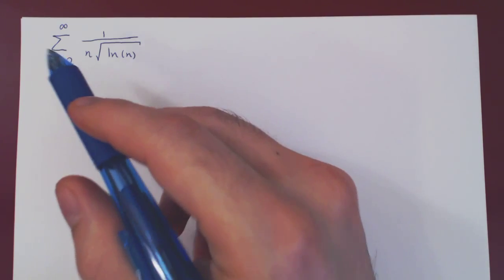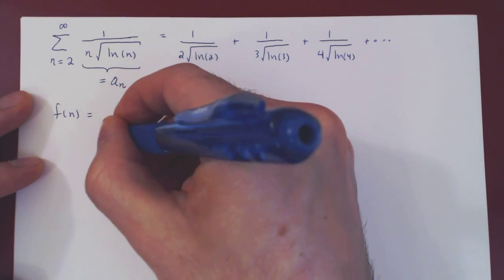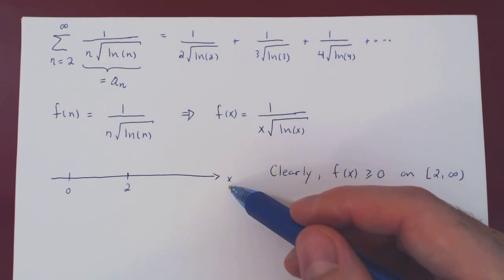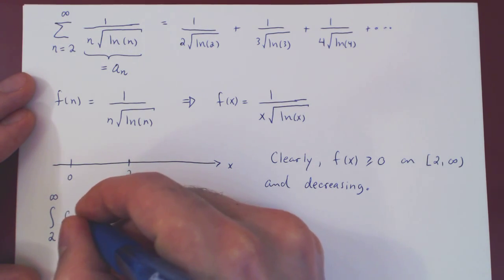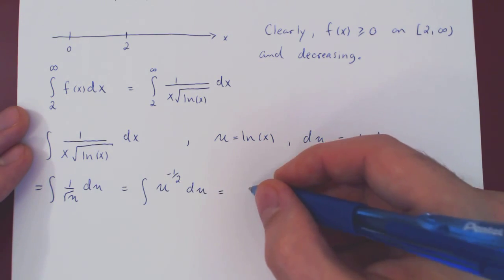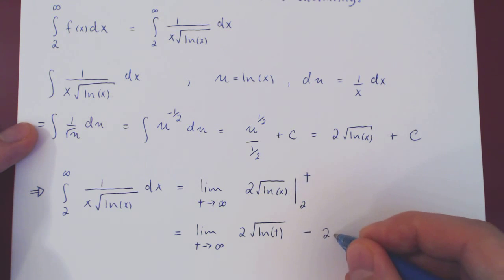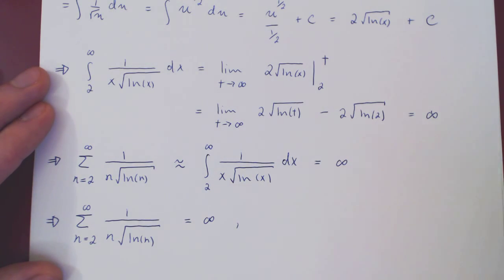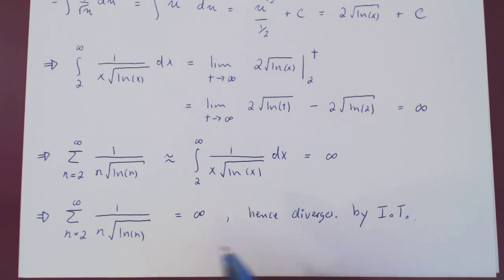The Integral Test - Example 1